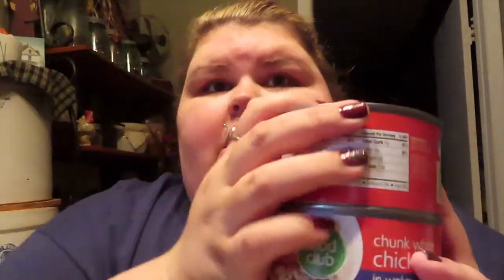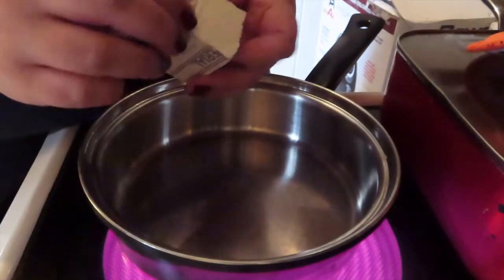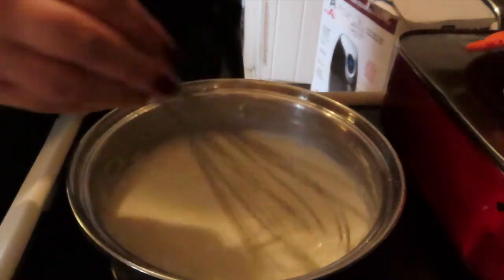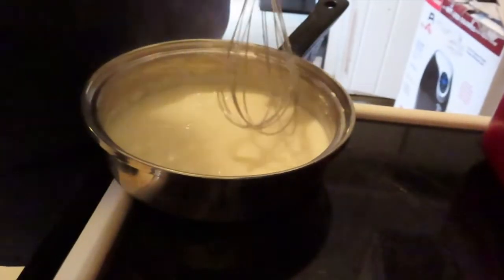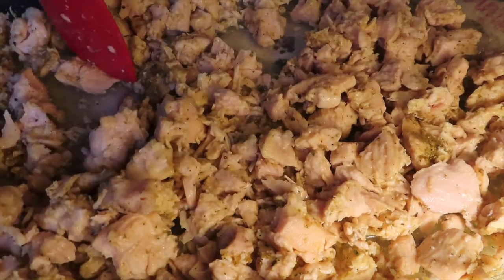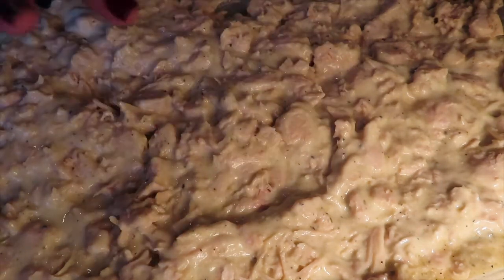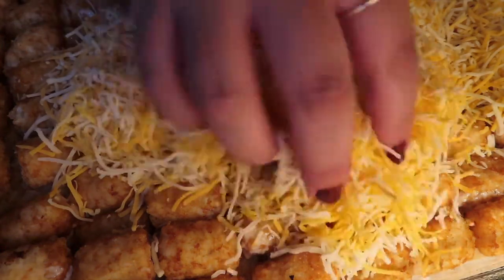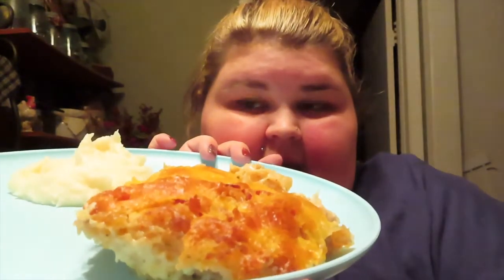CHICKEN BACON RANCH CASSEROLE| COOK WITH ME| EASY CHICKEN RECIPE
MY LINKS!
*Amazon Wish List
*TikTok Username: @kaitlynbuchanan1